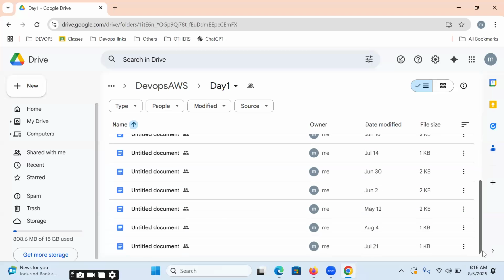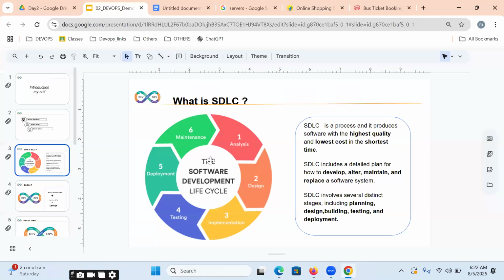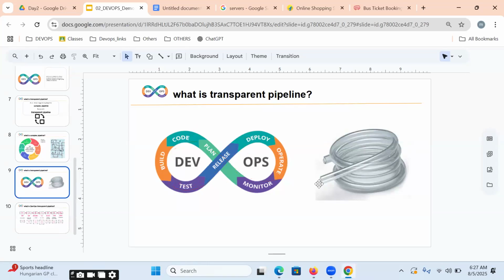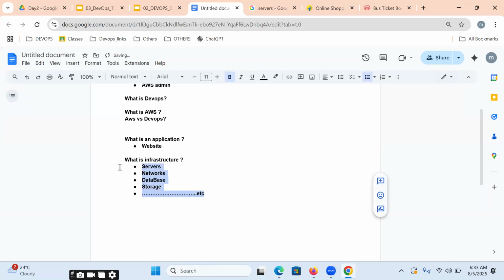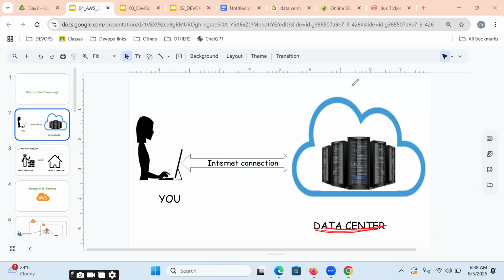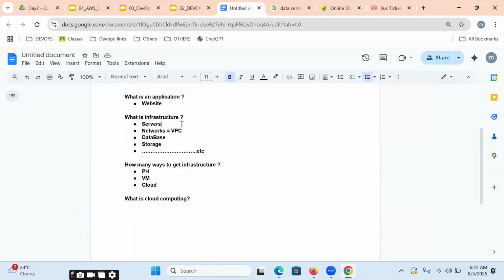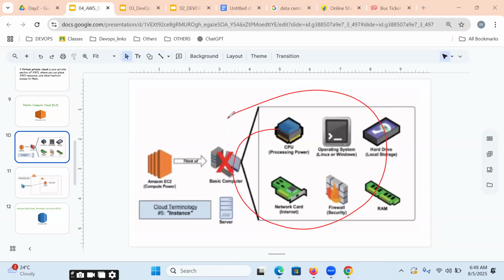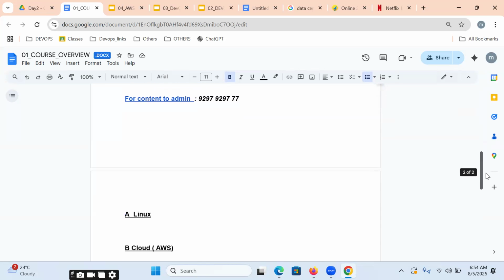DEVOPS with AWS - AI tutorials || Demo - 2 || by Mr. Maha On 05-08-2025 @6AM (IST)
Java tutorial by durga sir